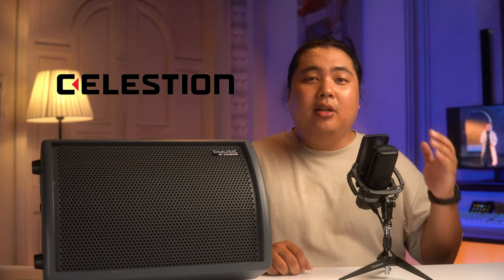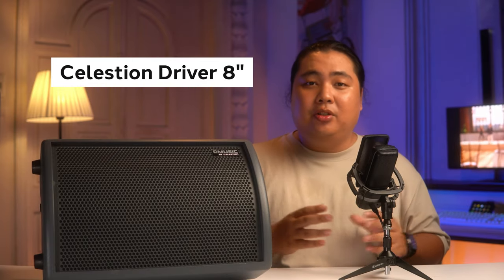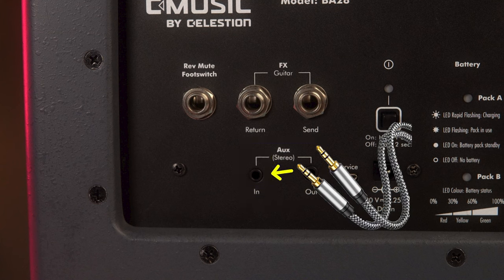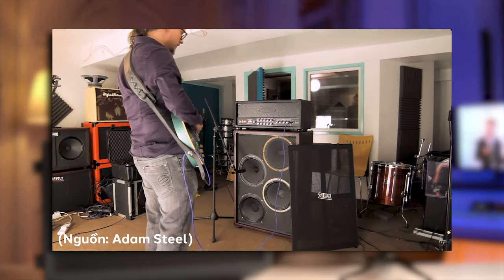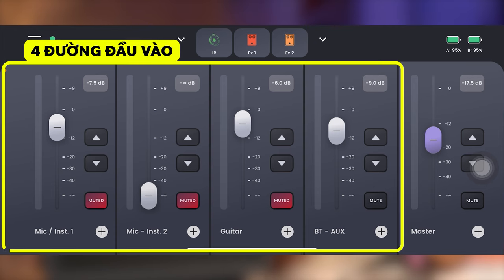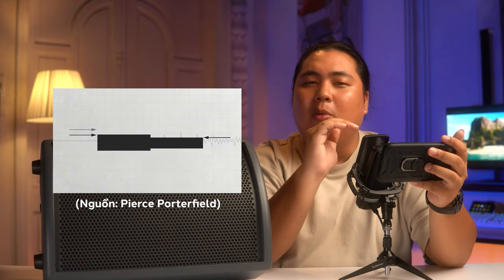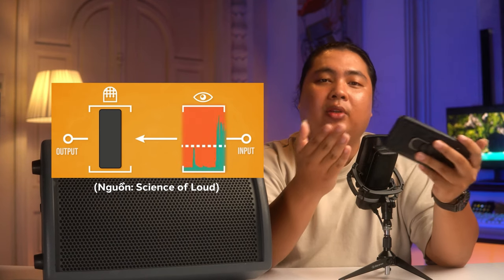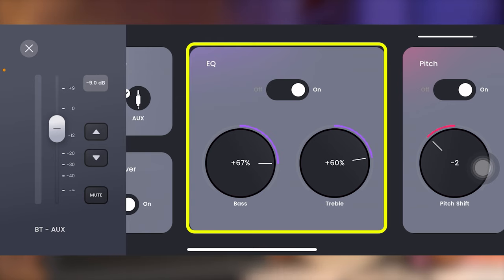C-MUSIC BA28 | THÔNG SỐ VÀ TÍNH NĂNG CHI TIẾT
C-Music BA28 là một chiếc loa di động đa chức năng tới từ C-Music - công ty trực thuộc hãng loa huyền thoại của nước Anh là Celestion. Với các tính năng vô cùng đa dạng và hấp dẫn, BA28 hứa hẹn sẽ trở thành một trong những lựa chọn hàng đầu dành cho các nhu cầu từ giải trí cho tới trình diễn chuyên nghiệp.

Trong video này, hãy cùng IMBA Studio điểm qua các thông số và tính năng mà C-Music BA28 đem lại cho người dùng.

00:00 - Intro
00:41 - Thông tin về Celestion
02:24 - Các điểm nổi bật của BA28
03:20 - Các thành phần chính
06:59 - Ứng dụng BA28 Remote
16:03 - Outro